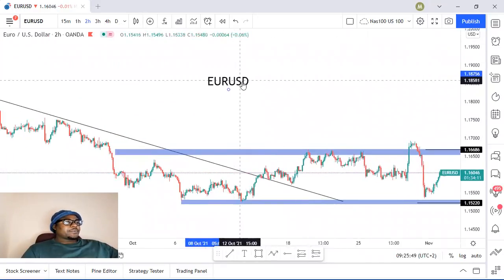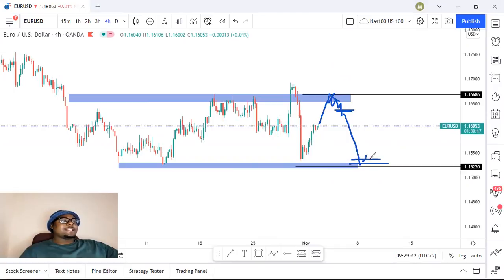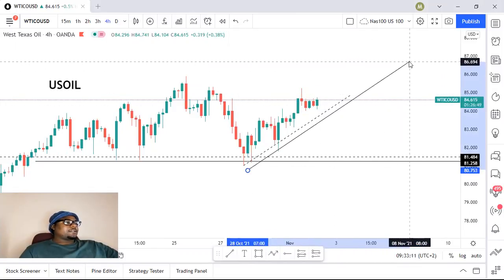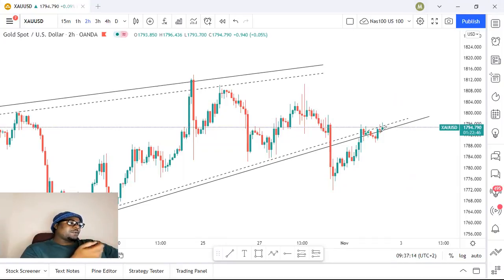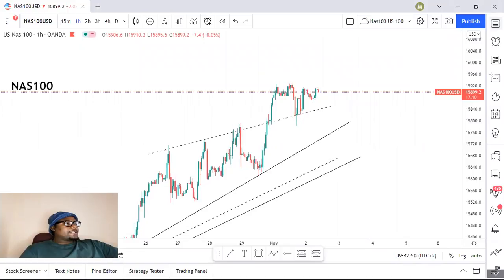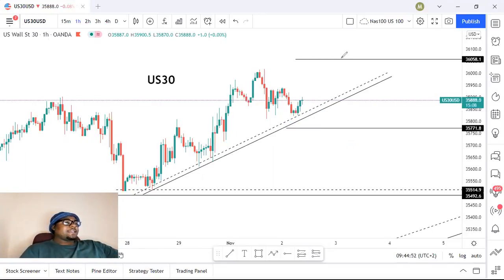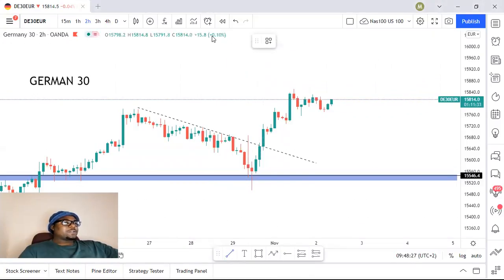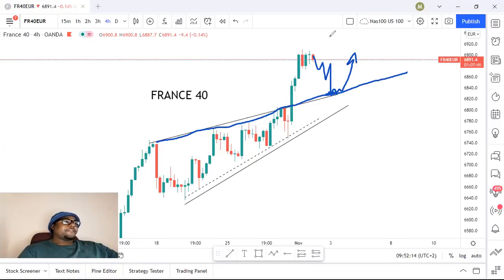Forex Daily Analysis | NASDAQ 100, US30, GOLD, USOIL & EURUSD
Here is my daily analysis for NASDAQ 100, US30, DAX30, FRANCE40, USOIL & EURUUSD.
I'm on Instagram as @xtrahot_forex